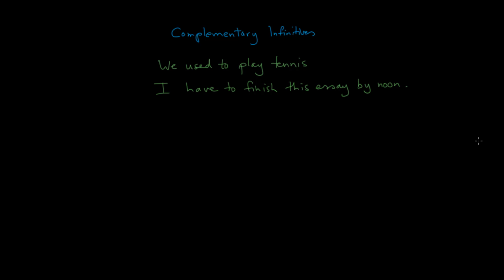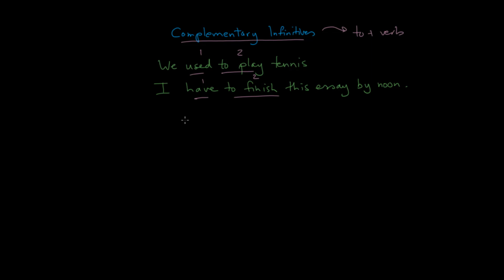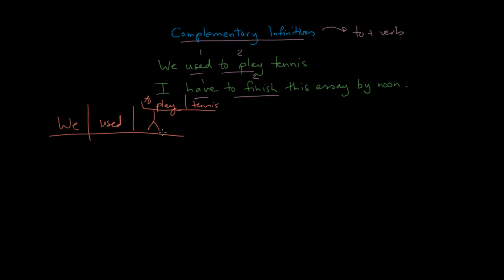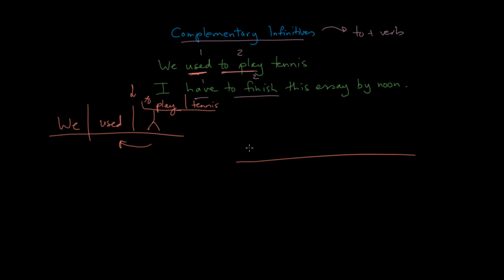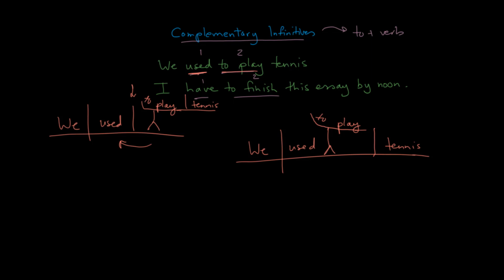Complementary Infinitives | Diagramming Sentences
The term "complementary infinitive" is more often used for learning languages like Latin. But it can be useful for sentence diagramming too!